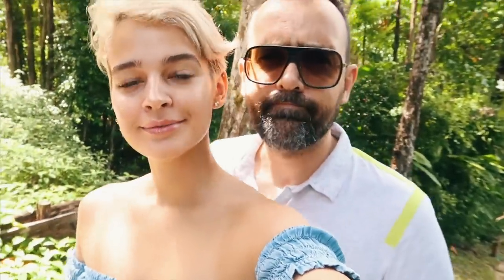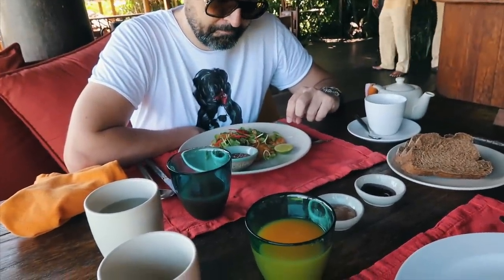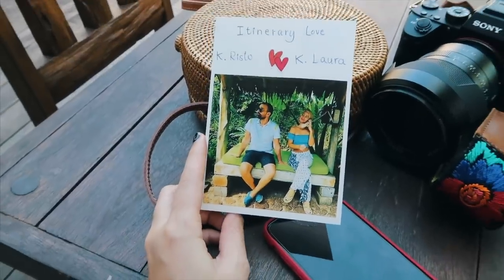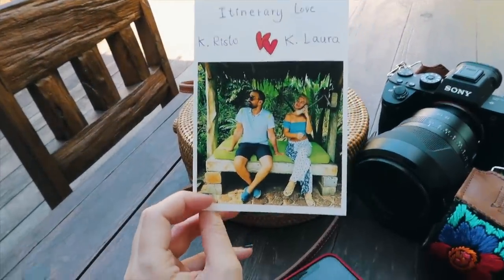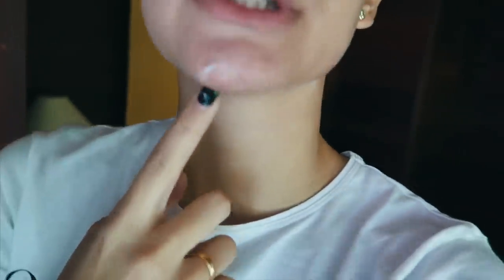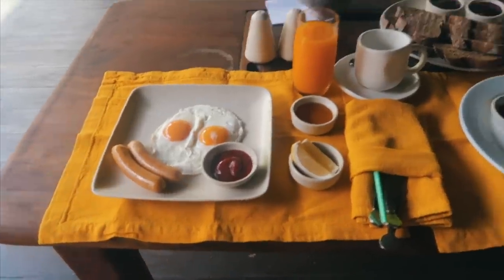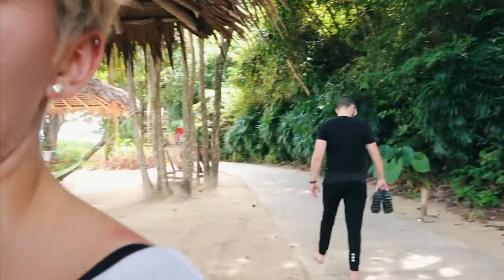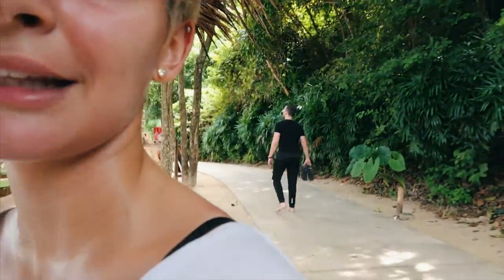NUESTRA LUNA DE MIEL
POR FIN os dejo un trocito de lo que fue nuestra luna de miel!!! Ya sabéis que no suelo subir vídeos con Risto pero este era especial y queríamos compartirlo con vosotros!

Preguntas frecuentes:

Edición: Oscar con Final Cut Pro X
Cámara: Sony Alpha 7RIII + Canon GX7
Objetivo cámara: 35 mm 1.4

Os amo,

Lú